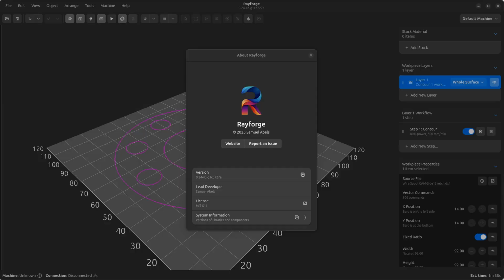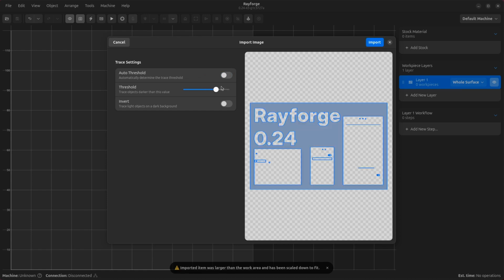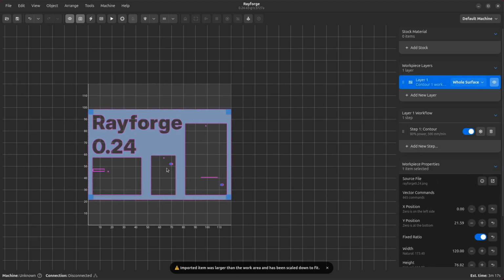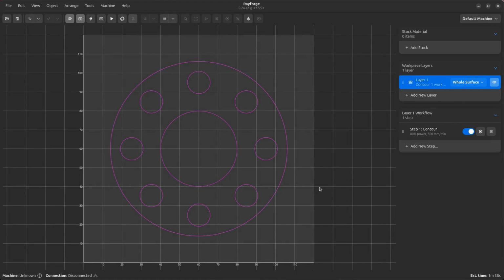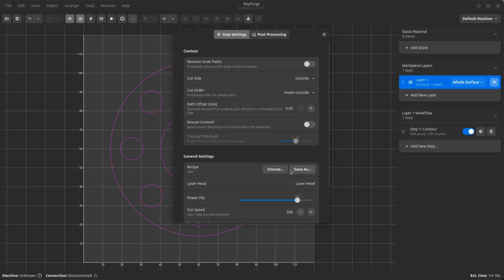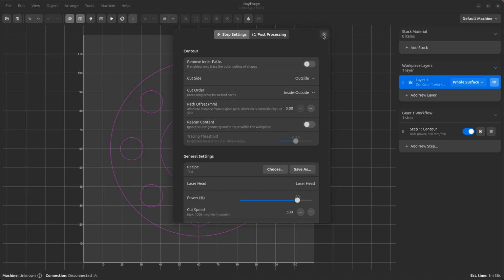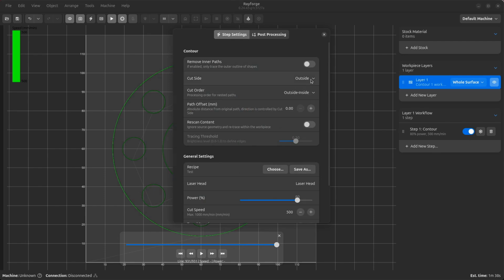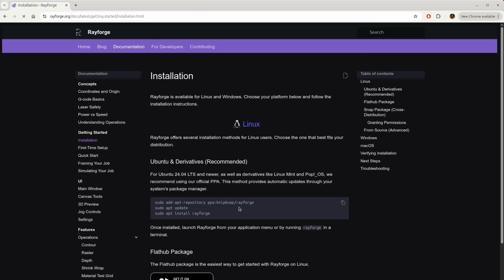Introducing Rayforge 0.25: Free & Open Source Laser Cutting Software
What's New:

Better Imports: New dialog with instant tracing controls and DXF layer grouping.
Split Tool: Break complex designs into individual parts easily.
Custom G-Code: Support for non-standard machine dialects.
Smarter Cutting: Inner edges now cut before outer edges automatically.

▬▬▬▬▬▬ MAJOR FOCUS AREAS ▬▬▬▬▬▬

🔹 NEW IMPORT EXPERIENCE
• Interactive Import Dialog: Configure settings immediately on import.
• Enhanced Tracing: Configurable directly within the dialog.
• Contour Operations: Added threshold slider for edge detection.
• Transparent Images: Logic improved for better handling.
• DXF Layers: Now import as Groups to preserve structure.

🔹 OBJECT MANAGEMENT
• Split Workpiece: New command to separate assets into distinct parts.
• Performance: Faster splitting and responsive UI.
• Group Sizing: Groups now have "natural size" and reset options.

🔹 CUSTOM G-CODE
• Added support for configuring custom G-code dialects for unique machines.

▬▬▬▬▬▬ FIXES & IMPROVEMENTS ▬▬▬▬▬▬

🔸 CUTTING & PATH LOGIC
• Inner Edges First: Prevents parts shifting during cuts.
• Centerline Geometry: Fixed vector input removal issues.
• Scaling Fix: Fixed logic where items were scaling down unnecessarily.

🔸 UI & STABILITY
• Snappier UI (Debouncing added).
• Fixed Power Display bug showing 0%.
• Fixed grouping/ungrouping visual glitches.
• Notifications now auto-clear on edit.